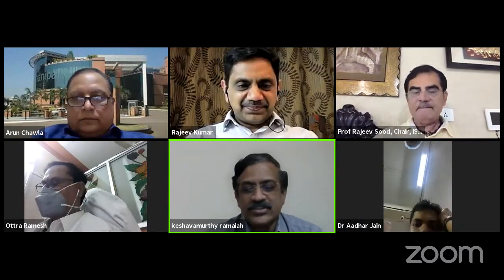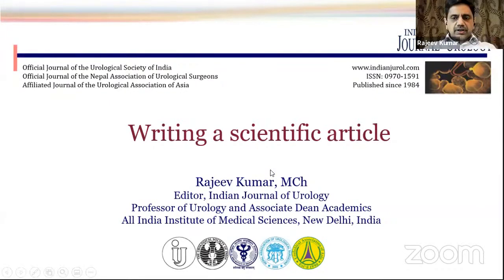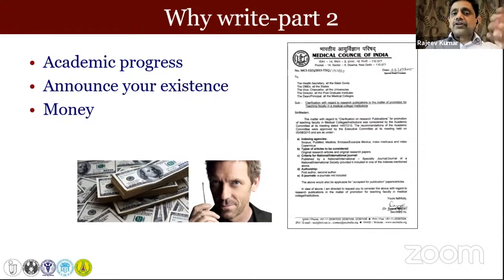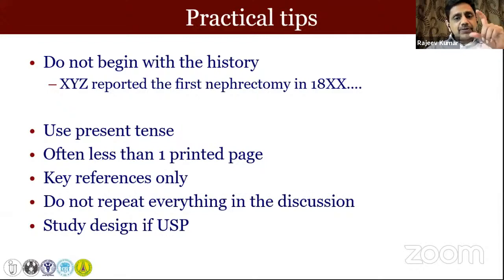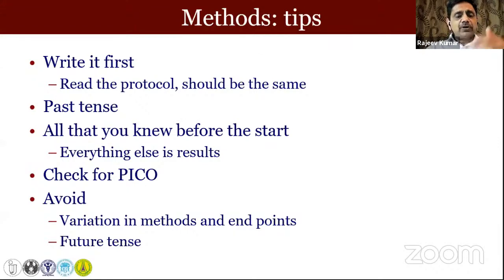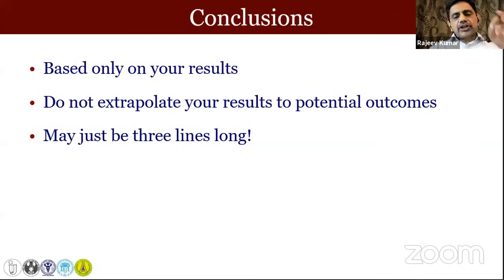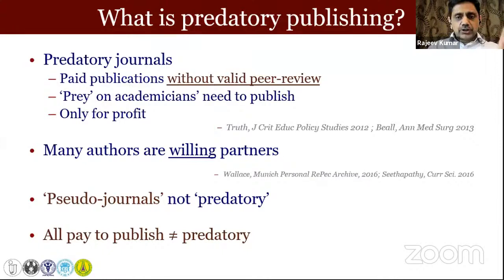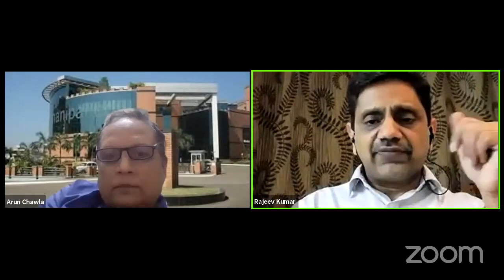USI Smart Class 5th October 2021 Dr Rajeev Kumar